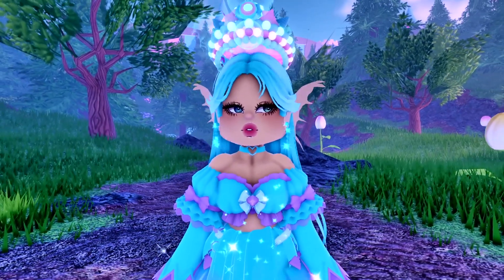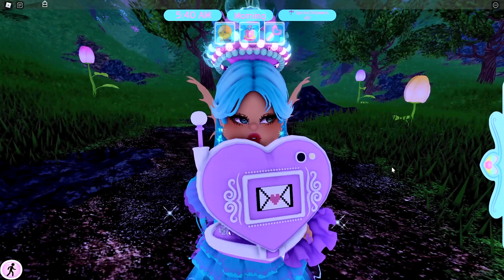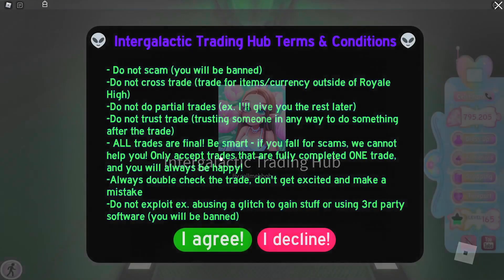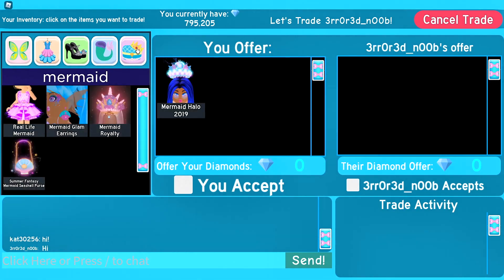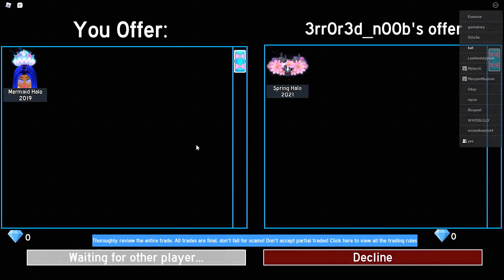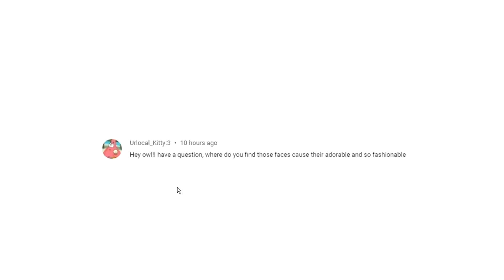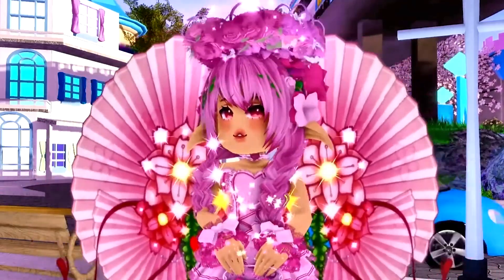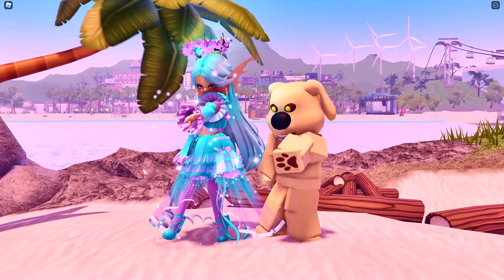🌸🐶😃 DO NOT ASK THIS QUESTION IN ROAYLE HIGH OR YOU WILL REGRET IT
Owls asks Talking Ben a question and is now regretting it!

AN AMAZING AND SIMPLE ROYALE HIGH TRICK EVERY PLAYER SHOULD KNOW